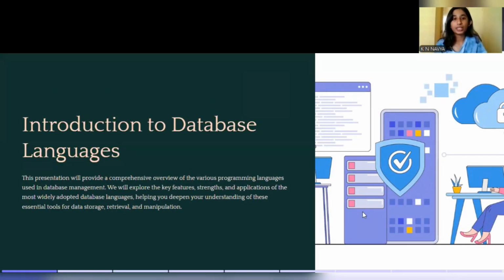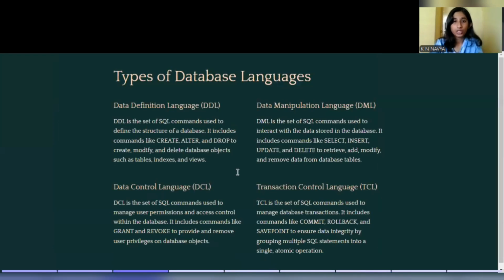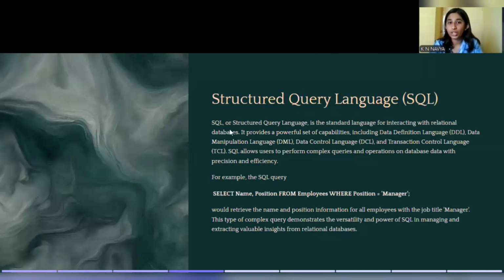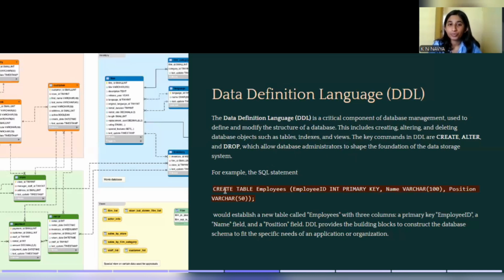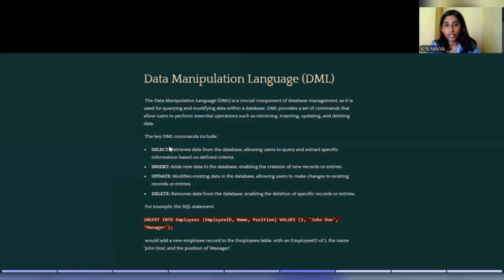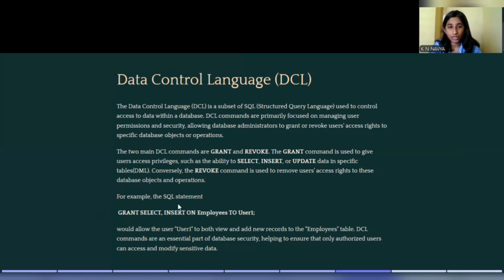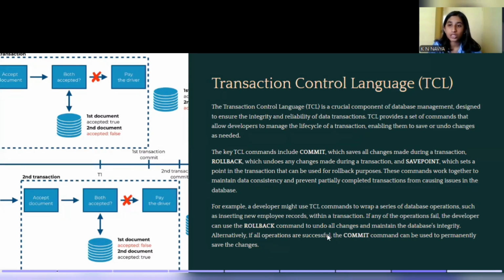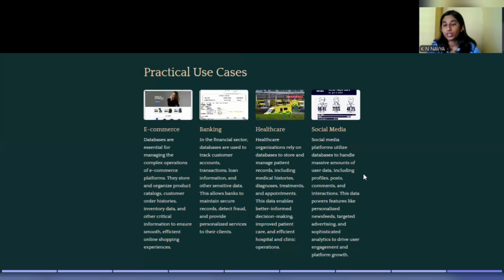Data manipulation language